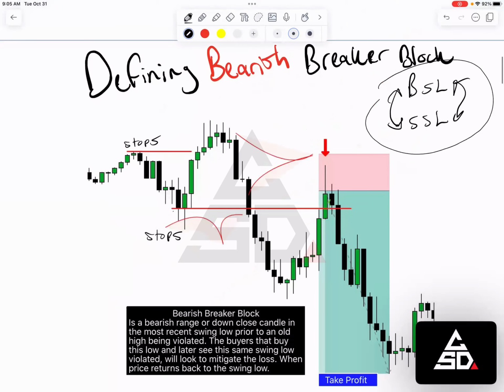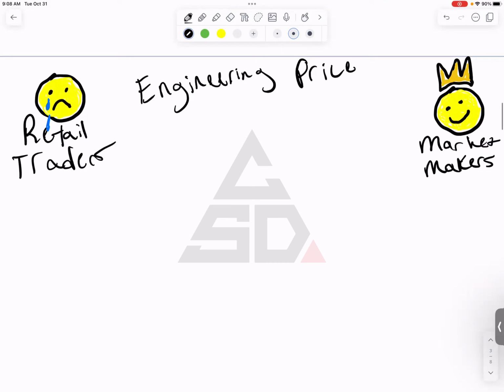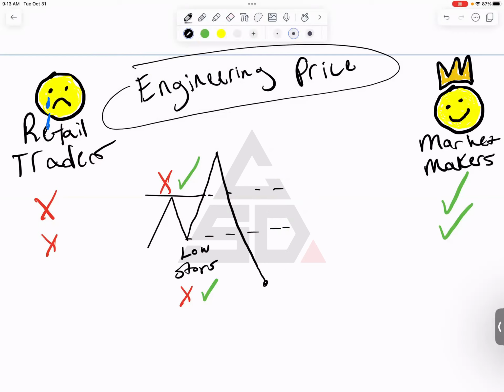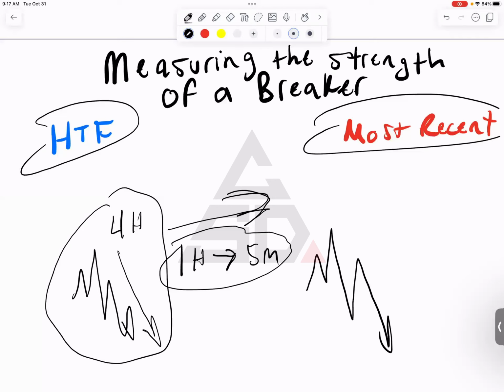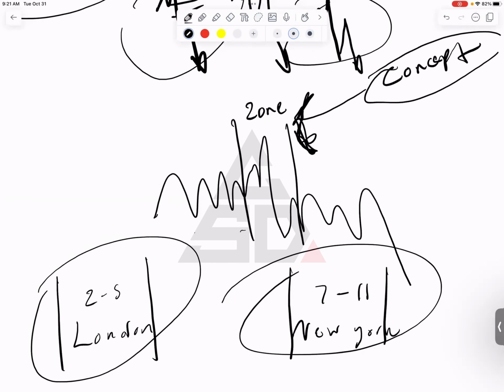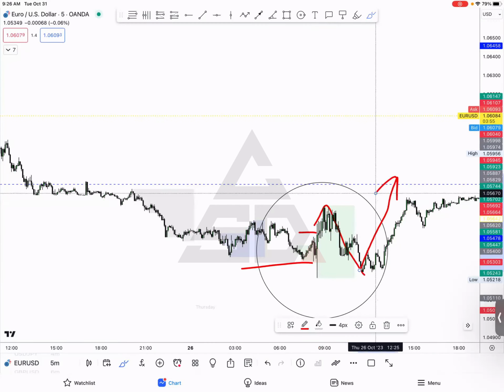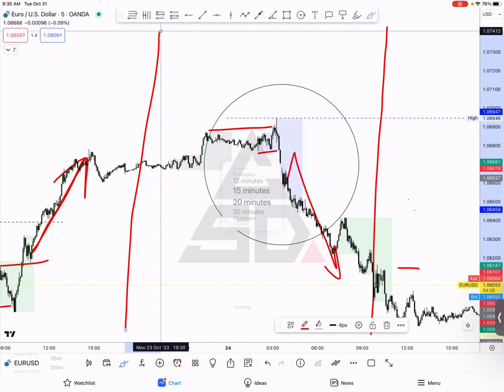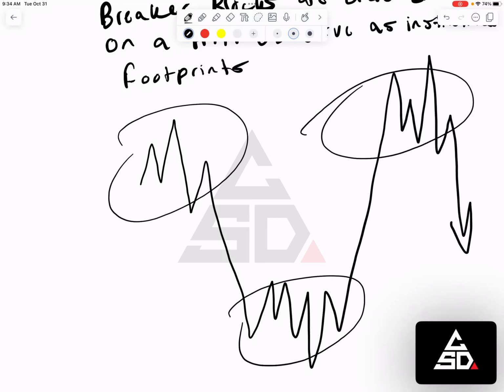introdution to Breaker Blocks | Mss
How to Trade a Breaker Block
Identify a Liquidity Sweep:

Look for price breaking previous highs or lows (collecting stop-losses).
Mark the Breaker Block:

The last bullish candle before a downward reversal = Bearish Breaker Block.
The last bearish candle before an upward reversal = Bullish Breaker Block.
Wait for a Retrace:

Once the market reverses, wait for price to retrace to the breaker block zone.
Enter the Trade:

Aggressive Entry: Set a limit order in the breaker block zone.
Confirmation Entry: Wait for rejection (e.g., pin bar or engulfing candle) from the block.
Place Your Stop Loss:

For shorts: Stop-loss just above the bearish breaker block.
For longs: Stop-loss just below the bullish breaker block.
Take Profit:

Target the next liquidity zone (highs or lows) or imbalances such as Fair Value Gaps (FVGs).